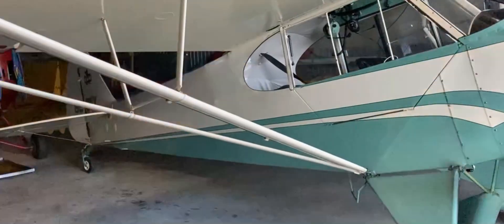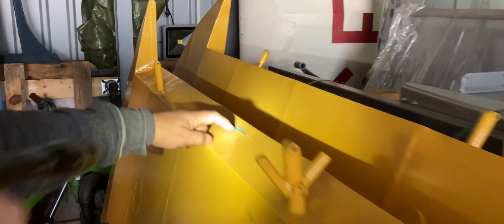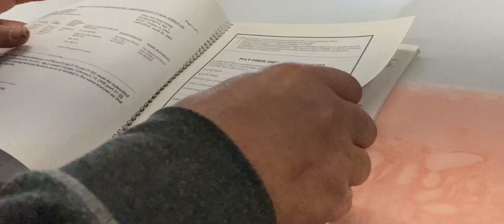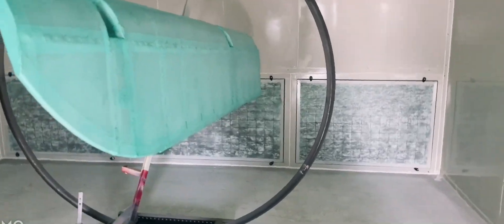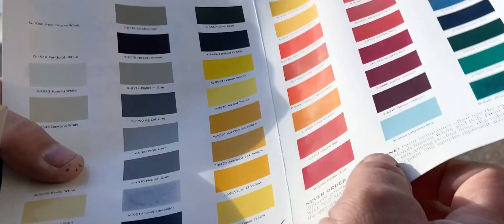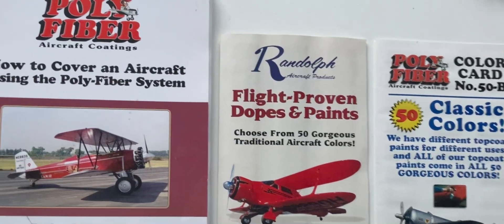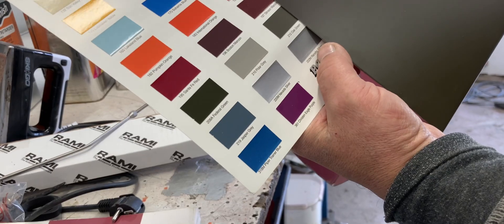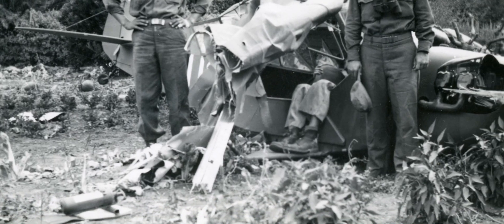GRASSHOPPER #7 BAD Surprise in Sweden - Restoration of an 1942 War bird L4 A Piper Cub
Simone is visiting Niclas Amrens beautiful workshop in Sweden where he is restoring her war bird L4 A Piper Cub OY-ALM and war time 42-36642
Simone thinks she got new and good wings as her danish mekanik just have signed them of from restoration. However she is going to have a bad surprise. Simone is also looking at paint and seing the beautiful work Niclas is doing.

The man who did the wings feels it is unfair that I did the video about the wings without talking to him first. He has a point!   - The format I use is reality. I show my reactions and what I learn along the the journey. But of course it should also be fair. So, I will follow up on the wings to find out whats up with them and why the look like they do. The mand who did the wings have written me and  offered to correct what I can prove is wrong done. That is very nice - letś hope for a happy ending with the wings.

Thanks to RuneLackAB Engelholm for beautiful glassblastering and great paint job! - and and Engelholm Aviation Maintainens who is in charge of this project.
Both compagnies are close to Denmark and with the Swedish krone it is a lot cheaper to do a lot of things in Sweden.

"Interested in growing & making money on Youtube? I'm taking this free class with YouTube expert @SeanCannell to learn the one strategy he's used to gain over 2 million subscribers (and hundreds of his students have used to get YouTube success) Grab your spot for FREE at ThinkMasterclass.com. GrowWithVideo"